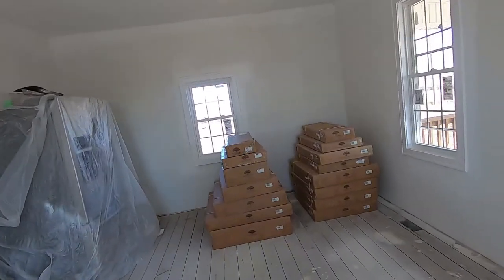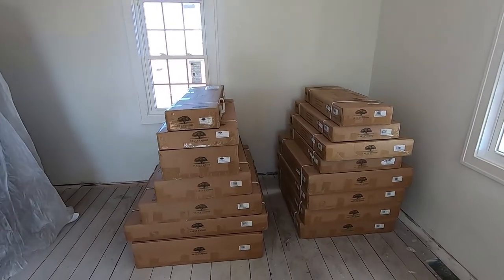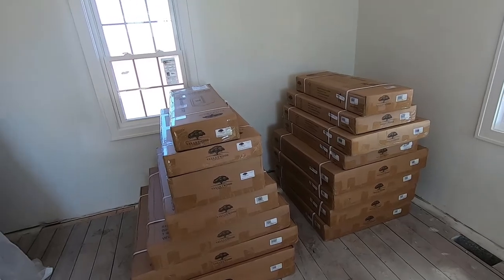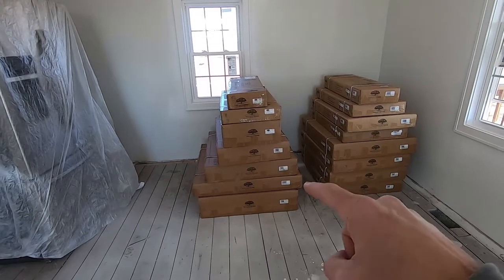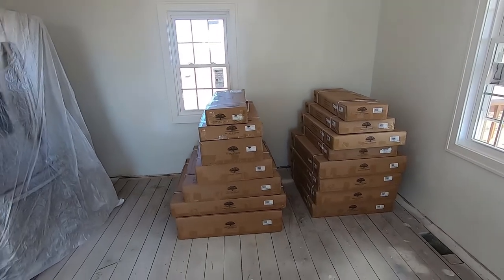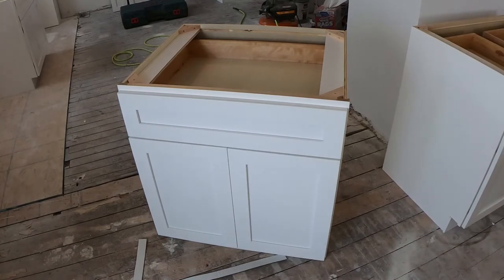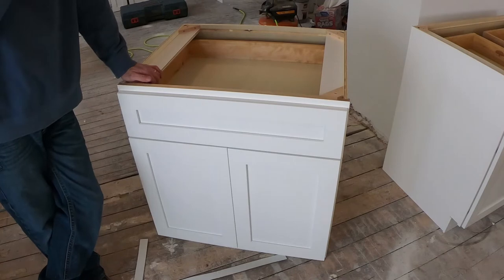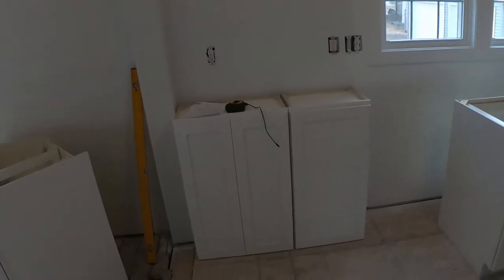Are ready to assemble cabinets any good? - Review and assembly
Ready to assemble cabinets - Review and assembly.  I've often wondered if ready to assemble cabinets are worth the investment and finally decided to give them a try at this project.  These particular cabinet are Valley Wood purchased from Lowes, but I assume most of the RTA brands out there assemble in a similar way.